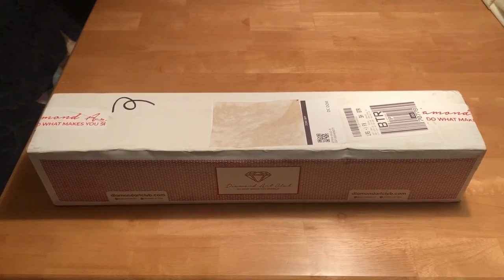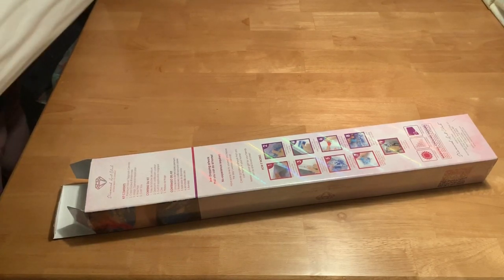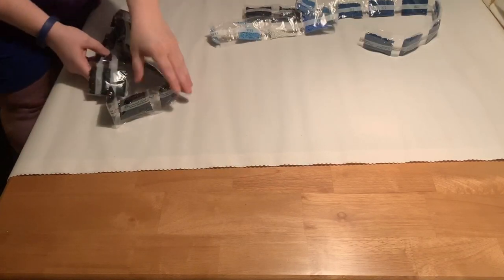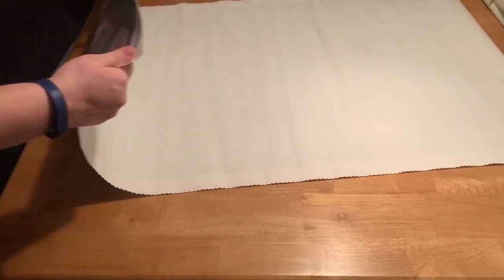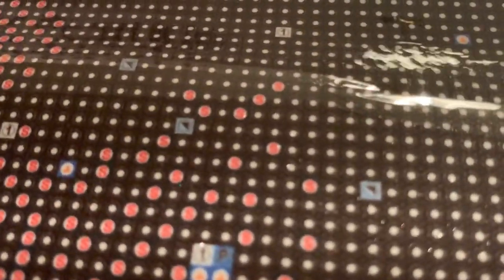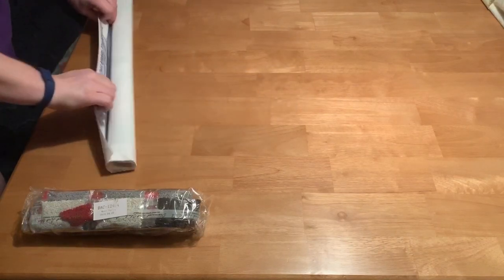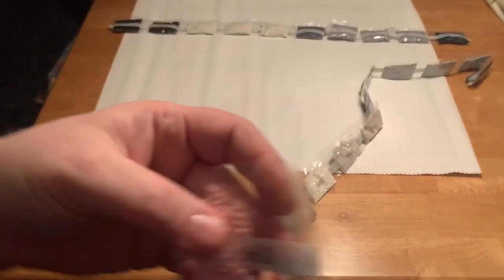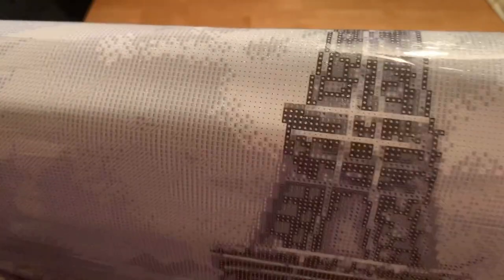Diamond Art Club - Unboxing Diamond Paintings - BOGO Sale ~ #15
Musician: @iksonofficial